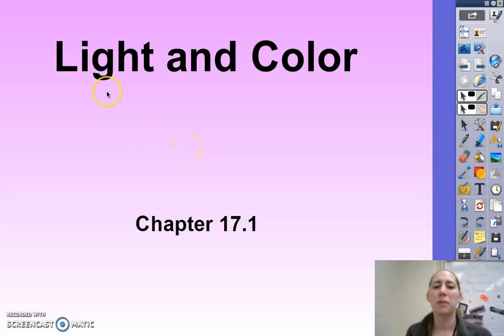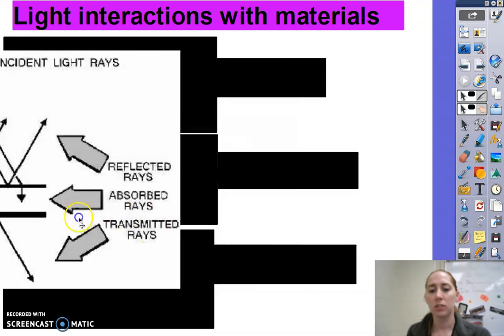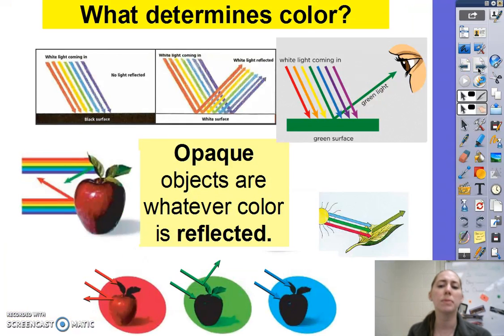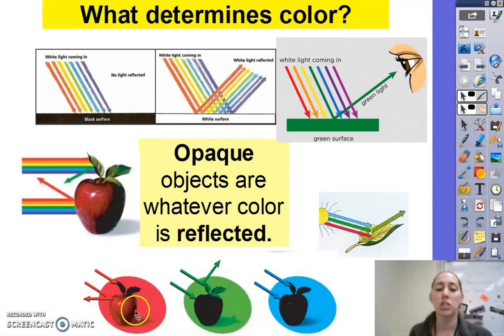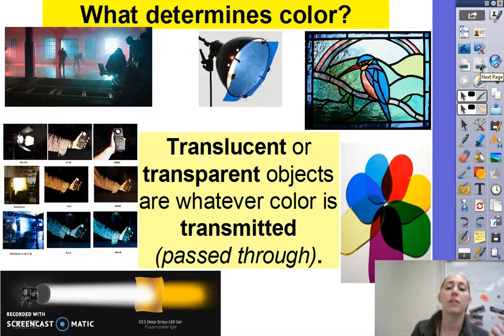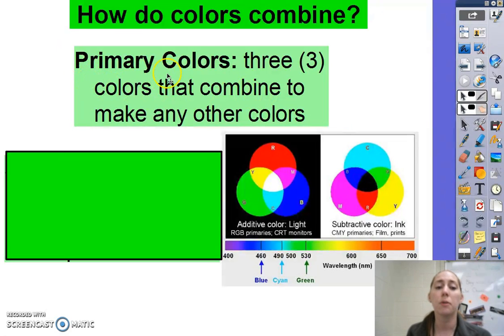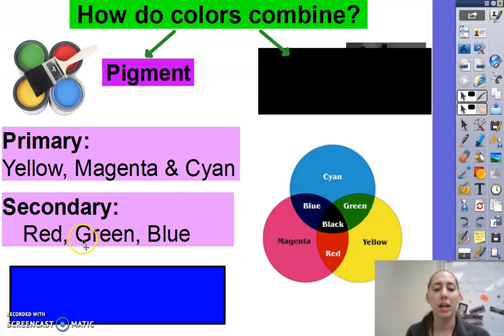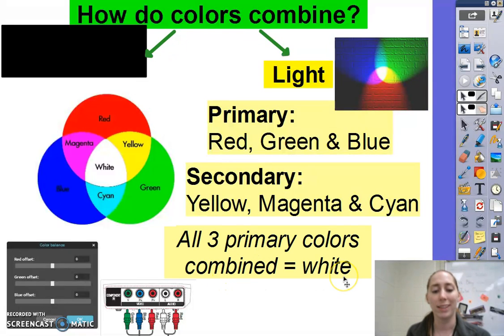Light and Color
Important Vocabulary:
Transparent
Translucent
Opaque
Primary Color
Secondary Color
Complementary Color
Pigment